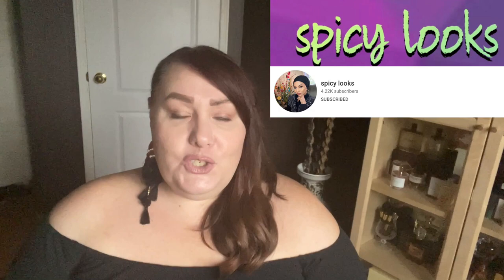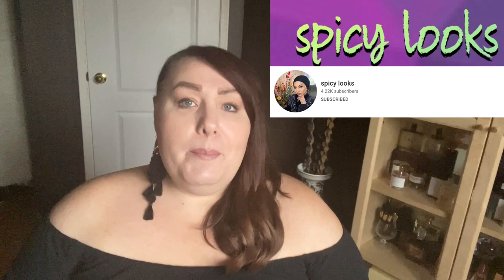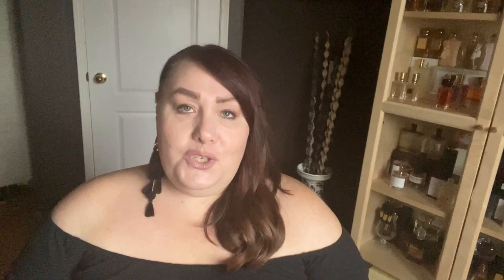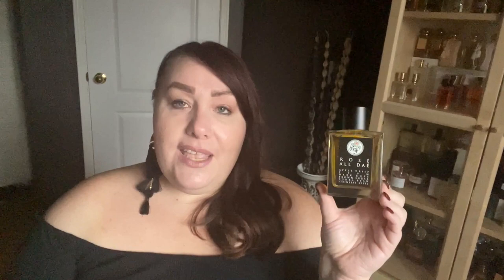HEAVY HITTER FRAGRANCES | BEAST MODE FRAGRANCES | PERFUME COLLECTION 2021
In this video I will be sharing with you My Heavy Hitter Fragrances.  Thank you @Spicylooks for tagging me to do this.

🌷Fragrances mentioned in this video:
Xerjoff Erba Pura
Jul et Mad Secrets du Paradis Rouge
CH Nightfall Patchouli
Initio Psychedelic Love
Tom Ford Noir pour femme
Tom Ford Tobacco Vanille
Lancôme Roses Berberanza
1,2,3 ?